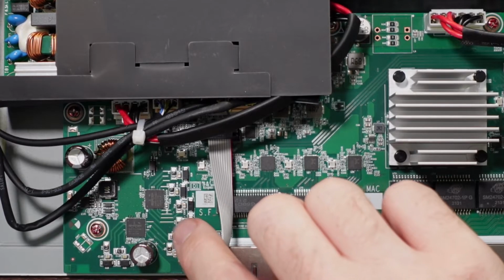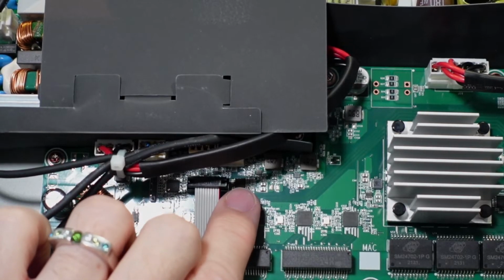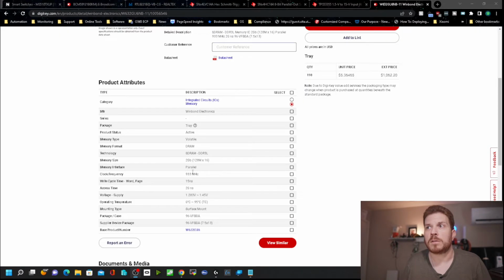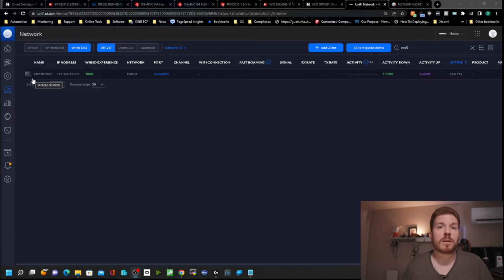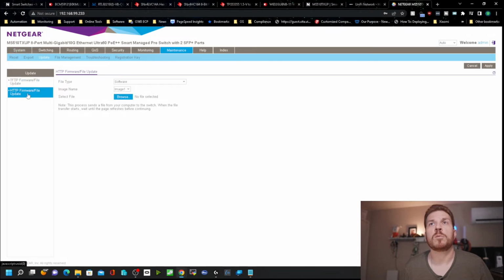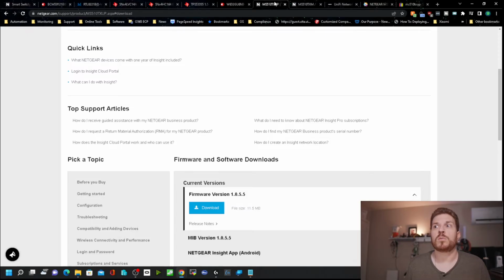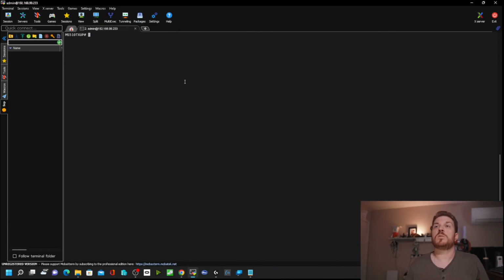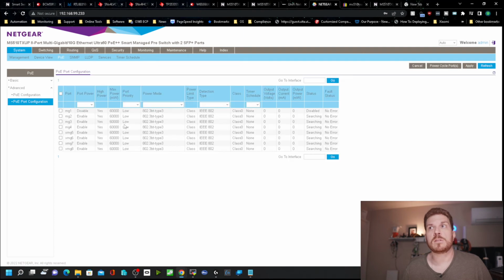ultra60 poe++ switch | Netgear MS510TXUP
97% 9.79K/10K

Provides 4 ports 1G/2.5G and 4 ports multi-gig/10G with 2 dedicated 10 Gigabit fiber ports for WiFi 6 AP connectivity, IP surveillance and mobility. Includes 1-year of Insight Premium or Pro subscription.

Traffic Management
Auto Negotiation of speed and duplex modes
IEEE 802.3x Flow Control
Dynamic MAC address management
IEEE 802.1Q-based VLAN
Auto Voice VLAN
Auto Video VLAN (selected models)
VLAN routing (selected models)
QoS based on WRR, strict priority, or both
Port-based and IEEE 801.2p-based QoS
TCP/UDP-based QoS
DiffServ
IPv4 and IPv6-based QoS (selected models)
DSCP Support
Rate Limiting (ingress, or egress)
Link Aggregation and LACP
Switch Management
Insight mobile app or Insight Cloud Portal
Web browser-based management GUI
Smart Control Center Software for multi-switch management
IP Access List
IPv6 Management
Configurable Management VLAN
SNMP v1/v2c and v3
Standard MIBs (RFC1213, RFC1643, and RFC1493)
RMON group 1, 2, 3, 9
Firmware Upgrade through Smart Control Center (TFTP)
Firmware download (to switch) and upload (to server) through TFTP/HTTP
Configuration and Image Upload (to PC) through HTTP
Configuration Download (to Switch) thru TFTP/HTTP and upload (to server)
Memory & FLASH log
Syslog (server)
System password protection

All of the PoE devices that you are connecting are going to drain your budget of the 430 Watt PoE. While some of the devices you plug into the PoE+ switch can consume as much as 30 Watts per port, there are some which might not even consume as much. Each port on Ultra60 PoE++ can deliver up to 60 Watts of power for connected devices like LED lights, PTZ Cameras, Internet of Things, and has 240W PoE capacity.

The GS110TUP provides 240W of total PoE power budget, as well as enhanced PoE features like continuous PoE, to enable high-power PoE applications. Netgear Ultra60 Smart Managed Pro PoE switches provide enhanced Layer 2+/Lite Level 3 features like static routing, enhanced PoE features and controls including NETGEARs innovative Uninterrupted PoE, and remote/cloud management capabilities with improved performance.

As a leader in PoE switches, NETGEAR is now bringing to market the first cloud-managed PoE++ switches featuring Uninterrupted Power for Ultra60 60W PoE++ for your business, along with NETGEARs innovation Uninterrupted PoE to provide consistent power to your devices, even when your switches firmware updates or restarts. With increasing demands from todays enterprise organizations to have multiple Power Devices (PDs) and higher PoE (Power Over Ethernet) usage per PD, NETGEAR proudly launches the new 802.3bt-compliant Ultra60 Smart Managed Pro switches that deliver up to 60W of output power for each PD.